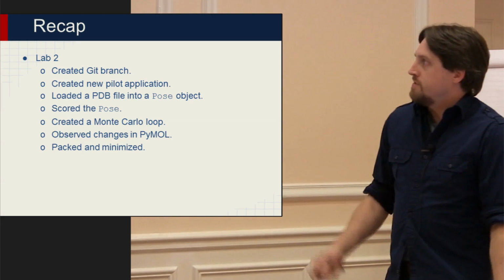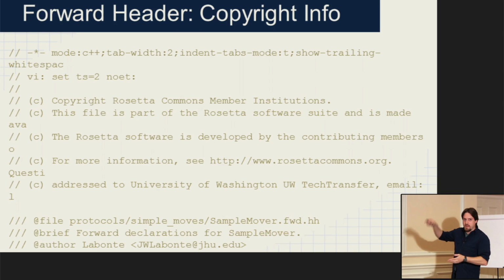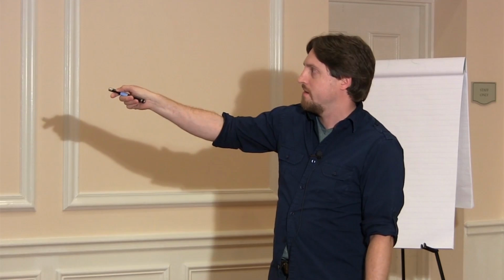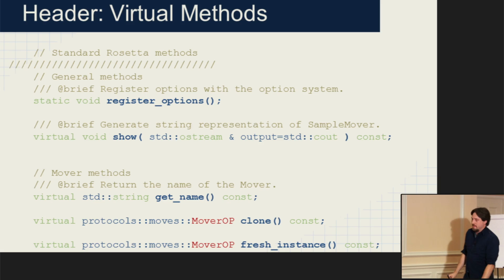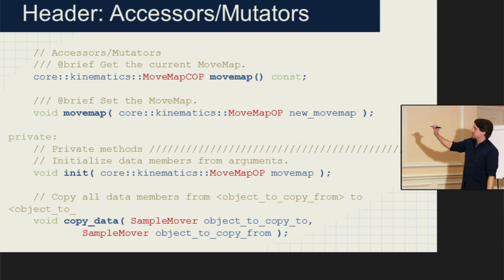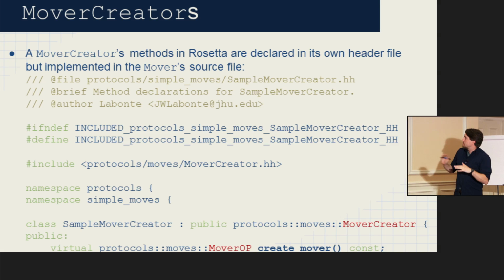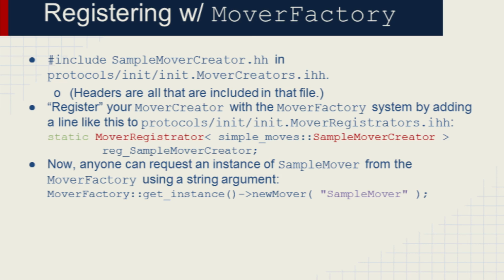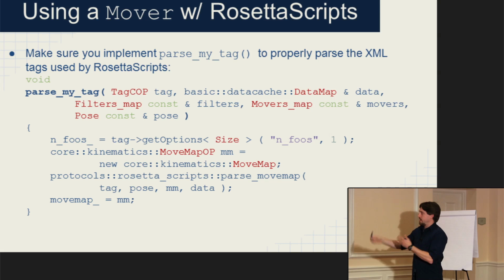Creating a Mover and using the JobDistributor. Rosetta BootCamp 2014. Video 10. Lab 6.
Jason Labonte gives an overview of lab 6, which builds on labs 2 and 4.  In this lab, you will take the protocol you have been developing and move that code into a new subclass of protocols::moves::Mover.  Your new subclass can then be given to the JobDistributor, allowing your protocol to work with Poses of any input file type (PDB, silent file, database), to run under any job-distribution format (single process, vs MPI), and to output structures into any other file format.  You will also hook your new mover into the MoverFactory so that instances of your mover can be constructed from an XML file and used inside "rosetta scripts."